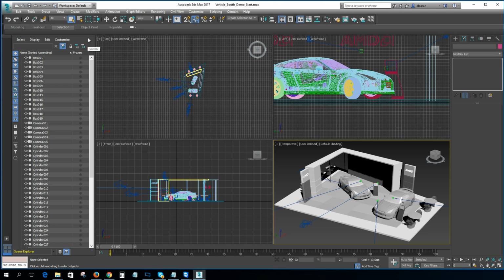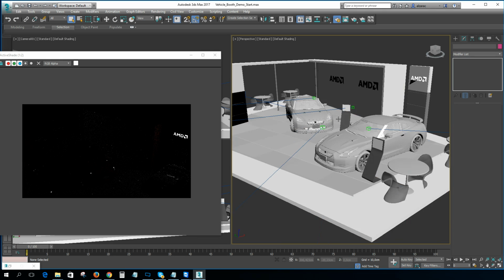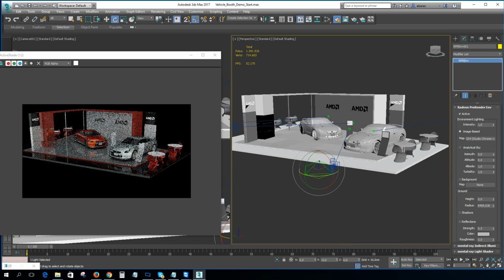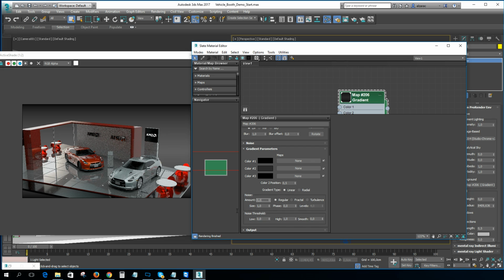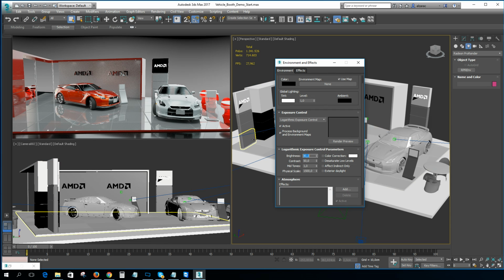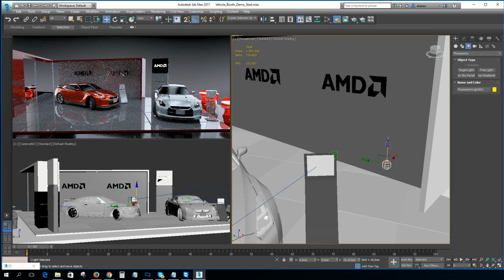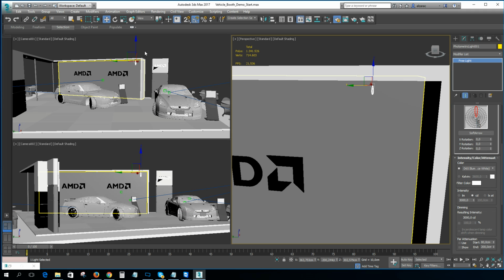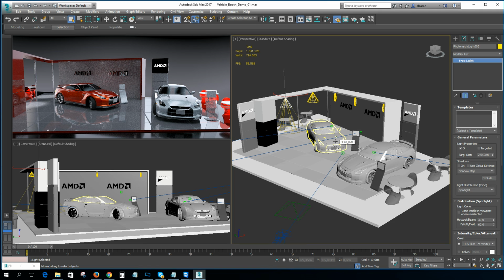Radeon ProRender for 3ds Max - Tutorial 1 - Introduction and Workflow Overview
This video will cover the overall workflow of using Radeon ProRender, the video start showing how to get setup the plugin, how to use the ActiveShade Interactive renderer as floating window or using it as a 3ds max default viewport. The video continues showing how to create an Environment light that will allow the user to control the environment lightning, background appearance, Lighting orientation and so on, then the video shows the support of 3ds max exposure controls and finally, the video shows how to create IES lights using 3ds max default photometric lights.